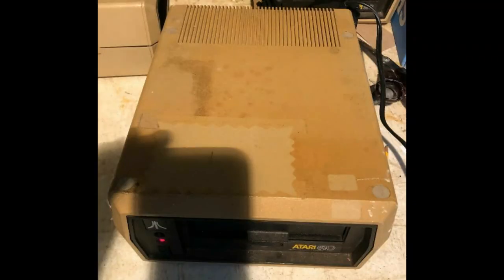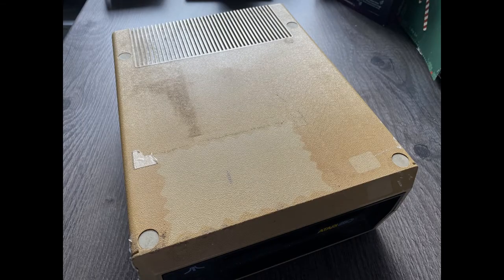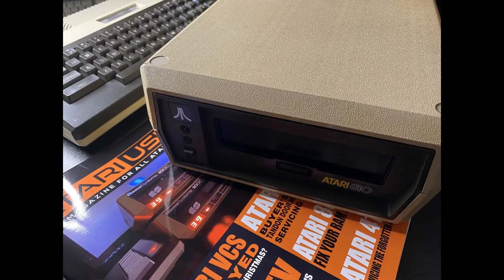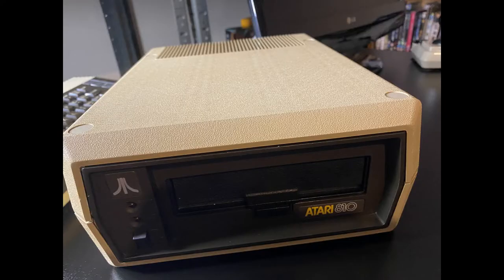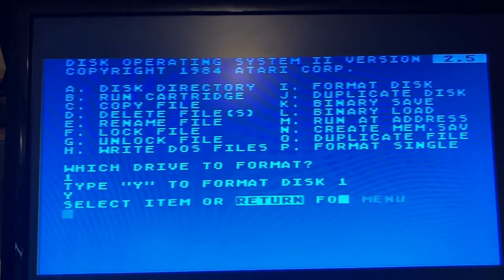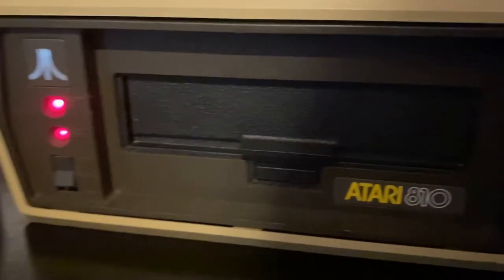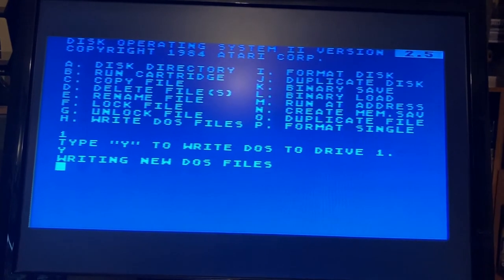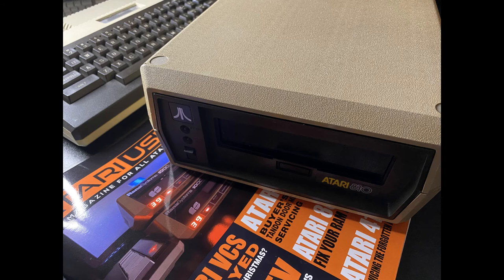Atari 810 disk drive restoration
A real rags to riches story for this poor Atari 810 disk drive - you won't believe how this drive came out in the end.

New rubber feet and new model and serial number stickers complete the restoration.